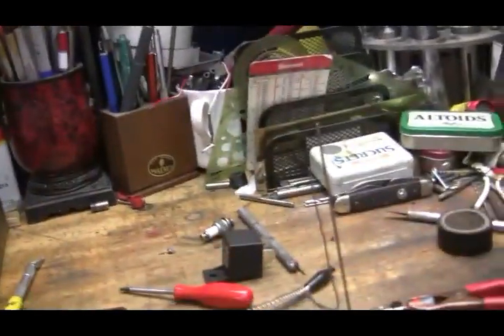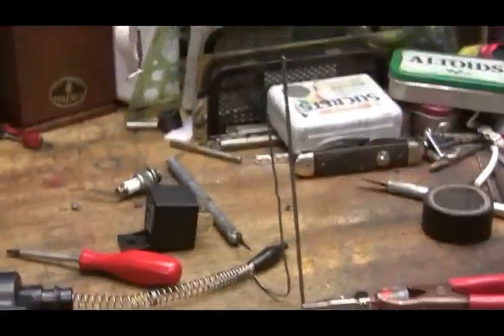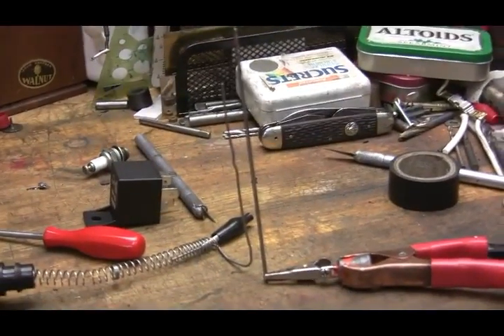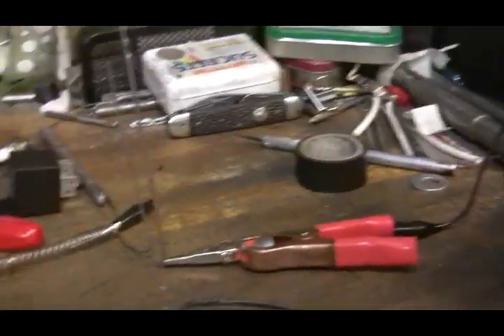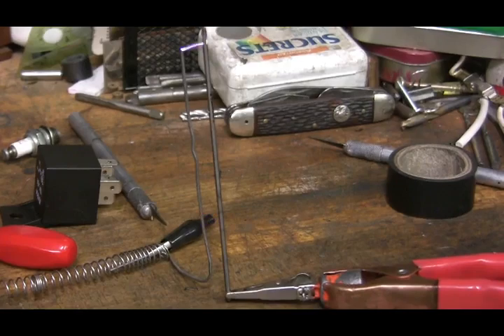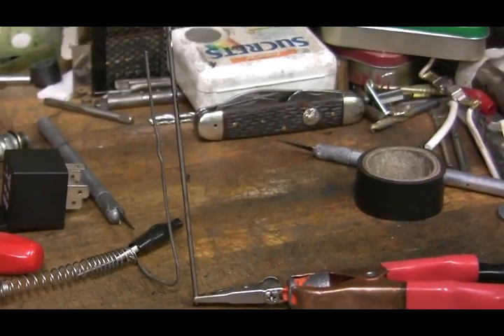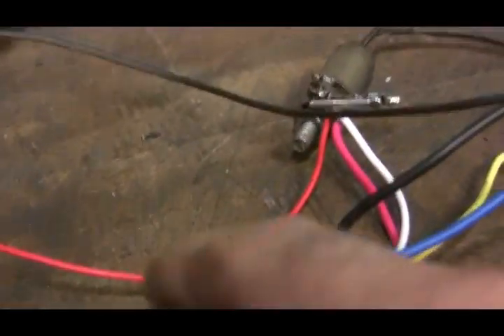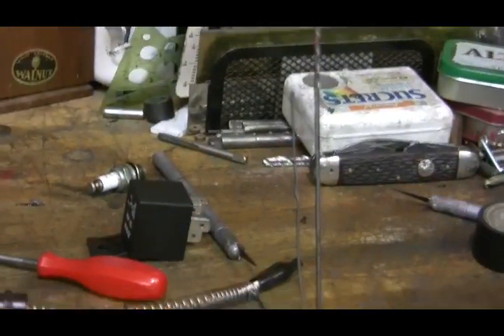Buzz coil jacobs ladder